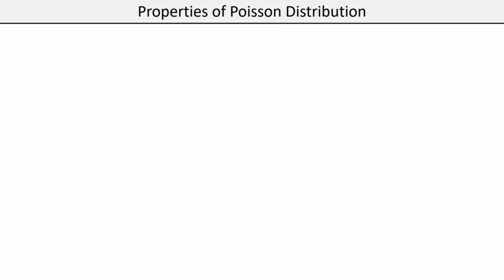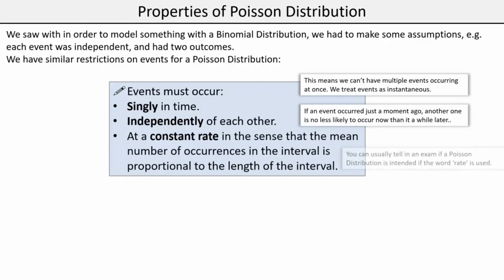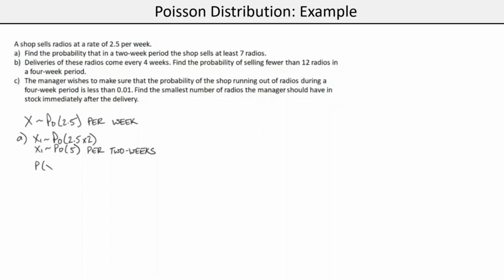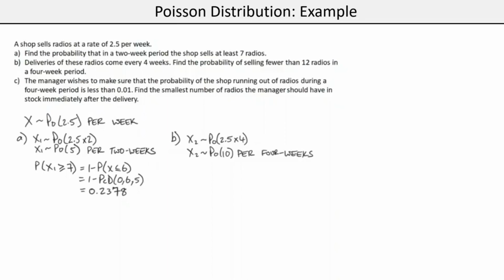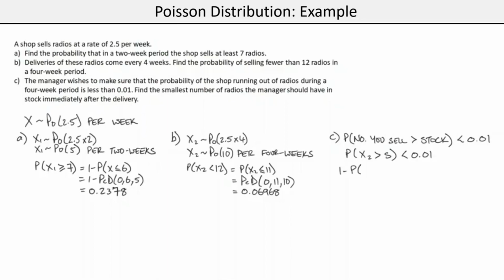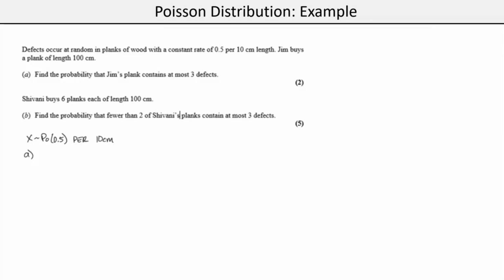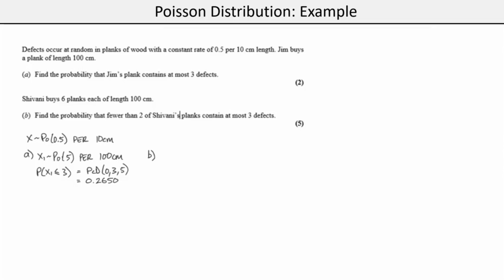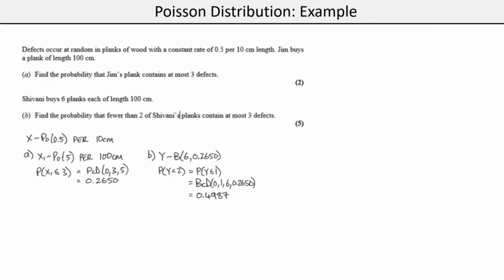Modelling with the Poisson Distribution